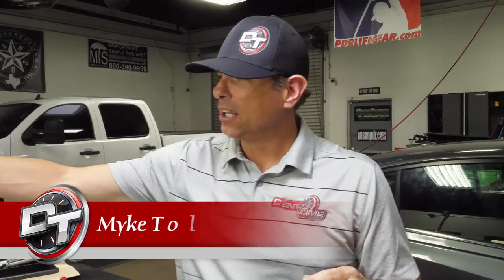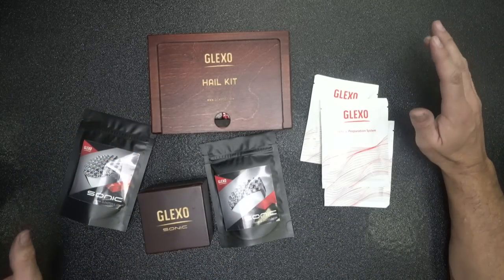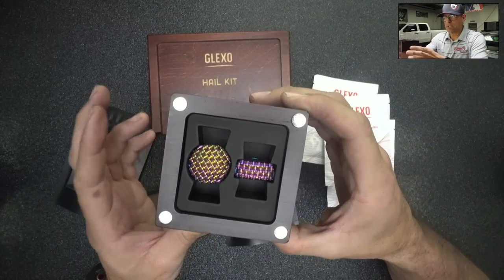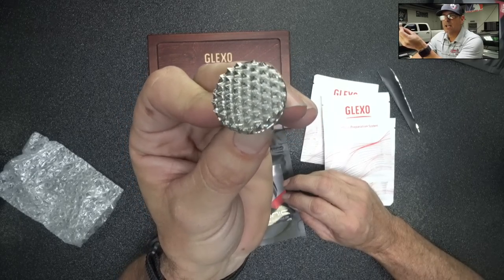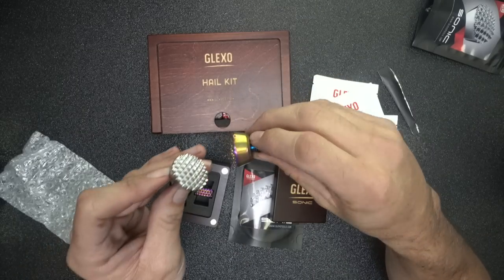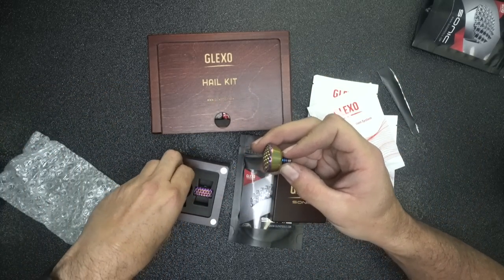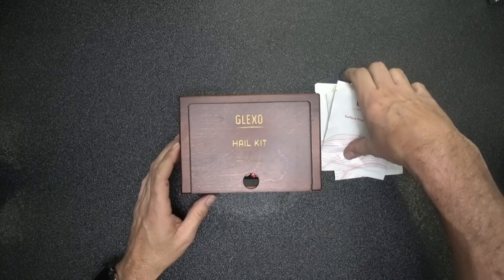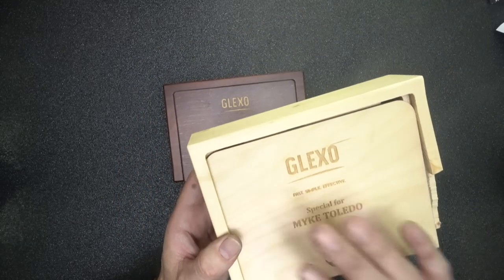Hail Damage Repair Using Cold Glue - Paintless Dent Repair Training Review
This is a full review and demonstration using the Glexo Cold Glue kit for hail (Hail Kit). My first impressions is it works better than I expected. If you are a paintless dent repair / hail repair technician, you should strongly consider getting this for your glue pulling arsenal.

For more professional and structured detailed paintless dent repair training videos, please

Details: 👍🔥

🔵For the the most professional paintless dent repair training tutorials